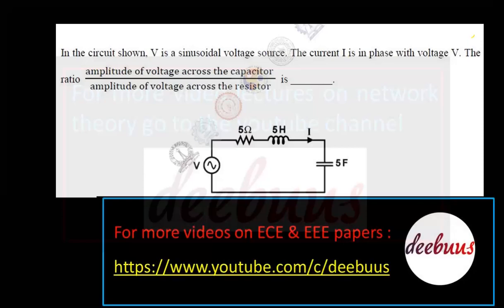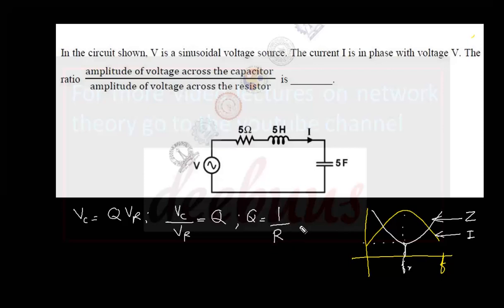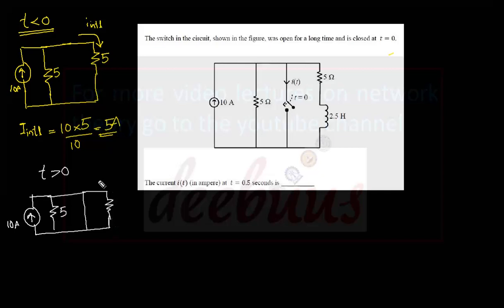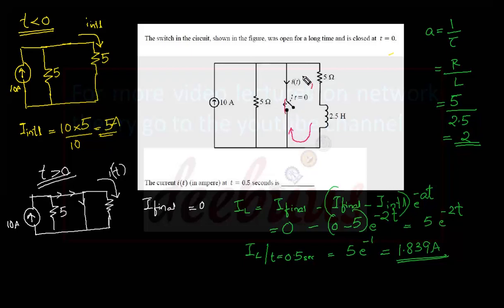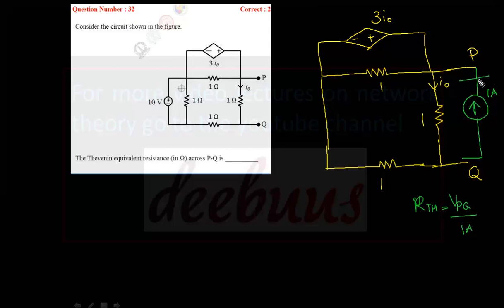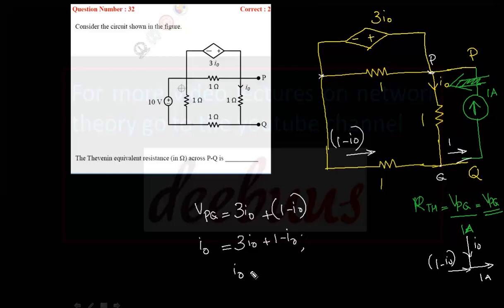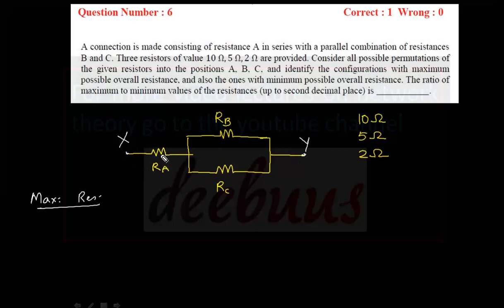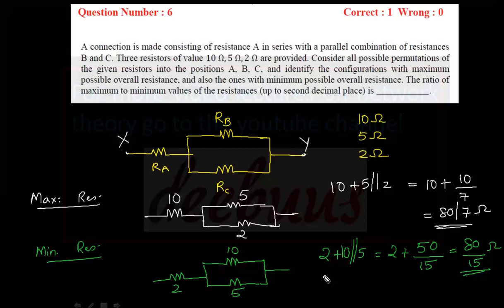GATE 2017 SET 2 ECE Network Theory- GATE ECE solutions- GATE ECE answer key- GATE ECE lectures- GATE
GATE Electronics and communication Previous question papers solved